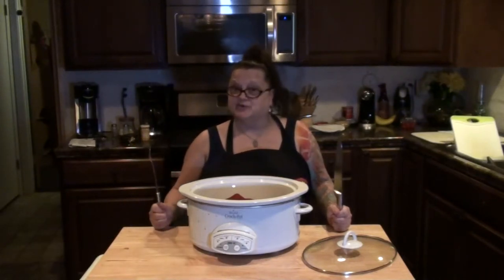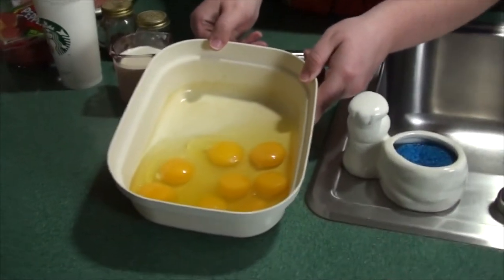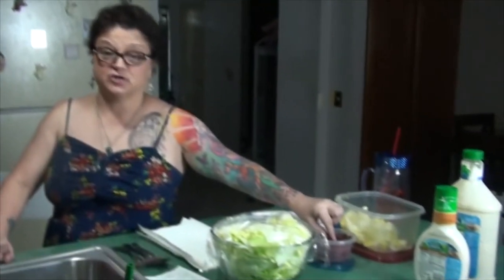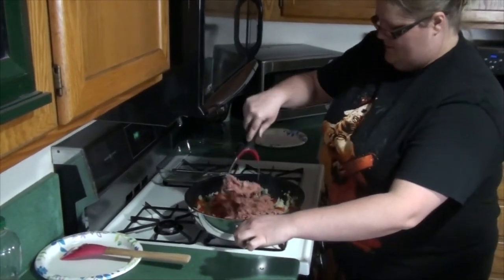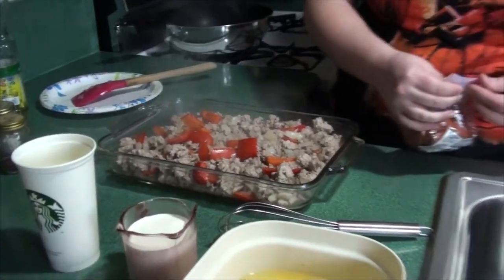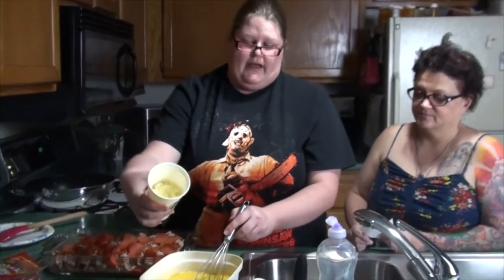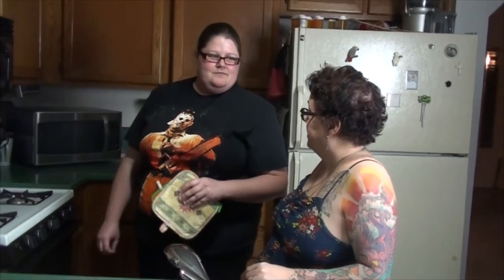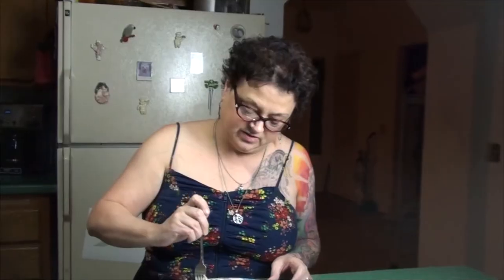PIZZA QUICHE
Valerie, & Kirsty make a delicious Pizza Quiche using simple ingredients! See the description box below for the recipe, and cooking directions as well as a link to Kent Altena's original video for his Low Carb Pizza Quiche that is fitting to Atkins Diet!

                    Kevin: 49drummers
                    Megan: meganceciliacoyne

Ingredients:
1.5 pounds ground beef (I used lean ground turkey 2lbs)
1/2 small onion (1 whole small onion)
1 red bell pepper
4 oz pepperoni, diced (I used turkey pepperoni-reduced sodium)
1/4 tsp salt
1/4 tsp black pepper
6 eggs (I used 8 eggs)
1 cup heavy cream
1/2 tsp black pepper
8 oz Swiss cheese, shredded (I used skim shredded mozzerella cheese)

Cooking steps; My way-
-Saute onion, and bell pepper until desired tenderness is achieved. (I used 2tbs canola oil)
-Add ground turkey, mix, and brown.
-Add salt, and pepper to flavor.
-Place meat, and veggy mixture into your baking dish, add turkey pepperoni, and add eggs.
-Place into a preheated 350 degree oven for 45 minutes, & you're done!

The dish turned out absolutely delicious! It's also an Atkins Diet recipe, from Kent Altena (Thank you for this recipe sir!),
below is a link to his Pizza Quiche recipe. Enjoy!

Kent Altena: Pizza Quiche Recipe